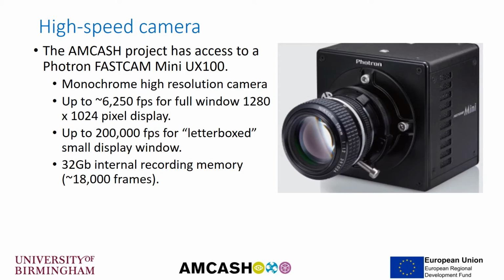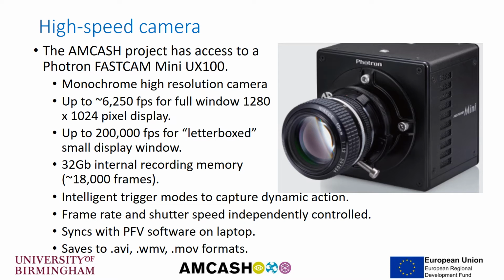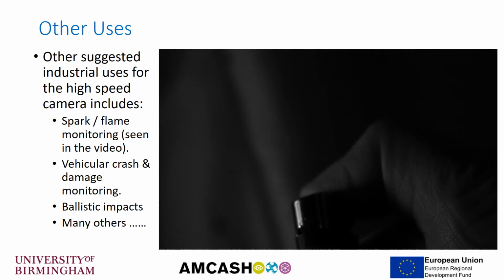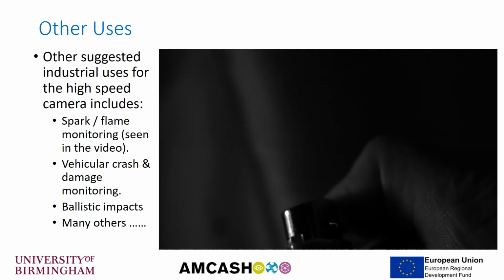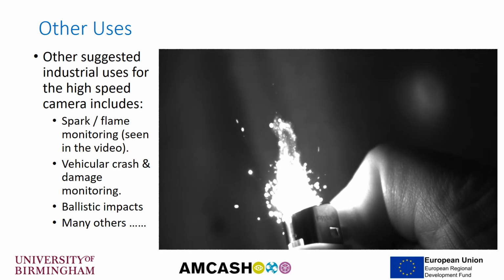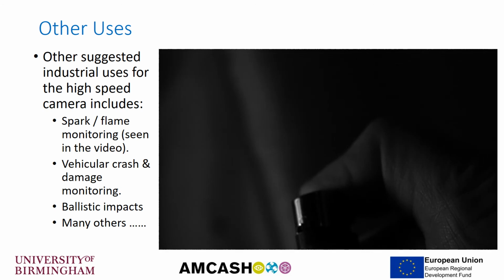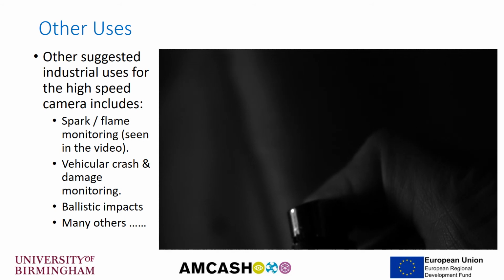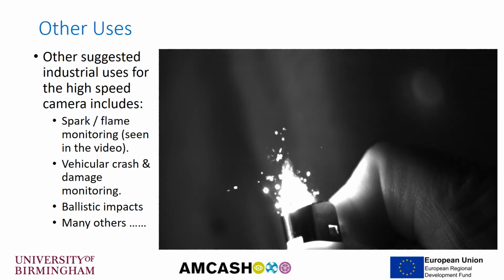High speed photography on AMCASH project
A look at the examples of capabilities that the Photron High speed camera has, which can be used as a part of the AMCASH project at the University of Birmingham